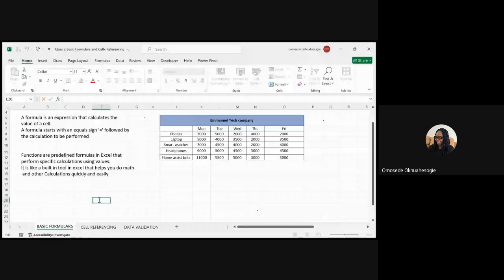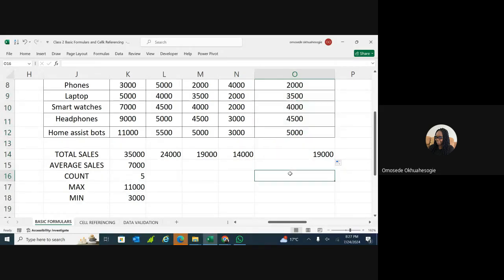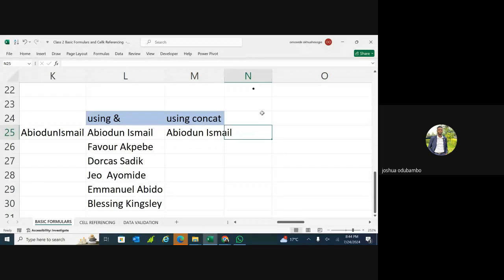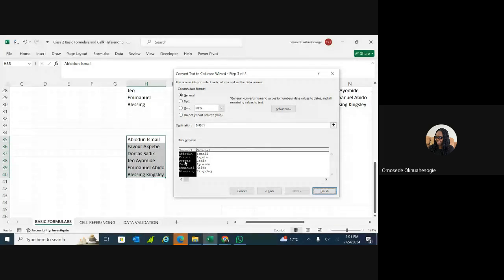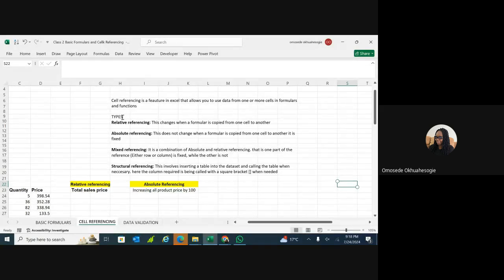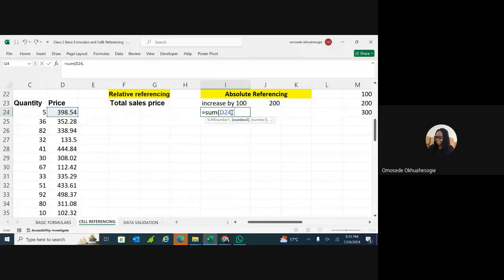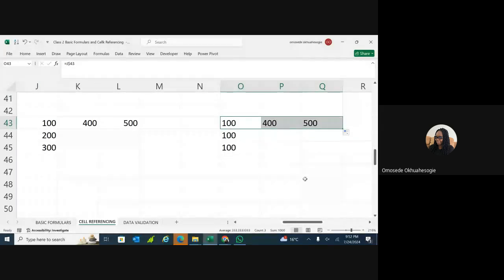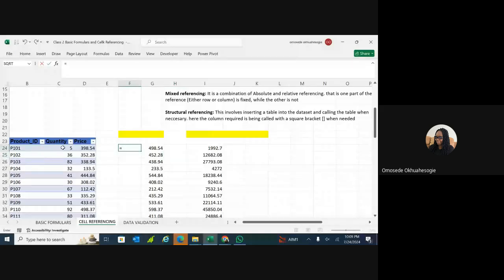How to Master Excel: Formulas, Functions, and Cell Referencing Simplified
1. Understanding formulas and functions
2. ⁠Using Arithmetic Operators
3. ⁠Common functions (Sum, Average, Max, Min, Count)
4. ⁠Concatenate (&, Concat, Concatenate, Text-join)
5. ⁠Splitting Cells
6. ⁠Cell referencing
      Relative Cell referencing
      Absolute Cell referencing
       Structural Cell referencing